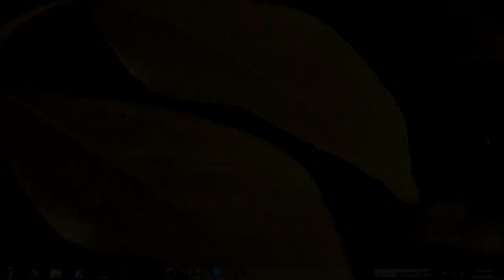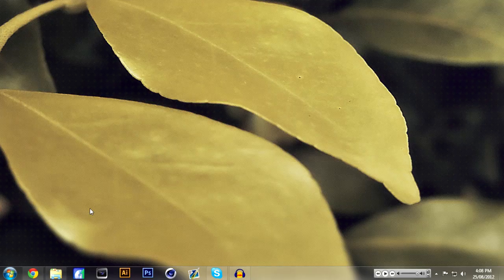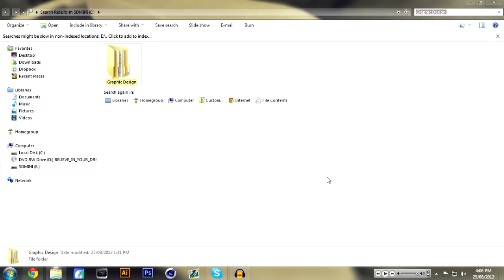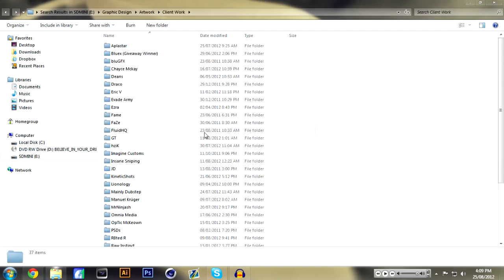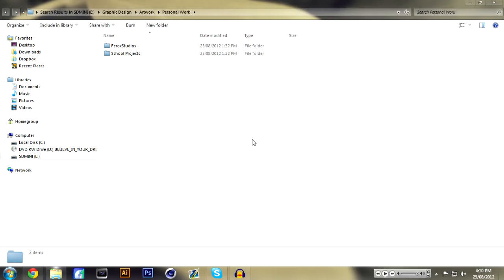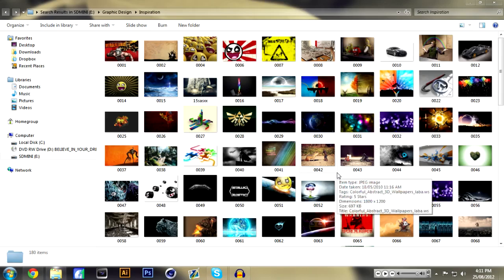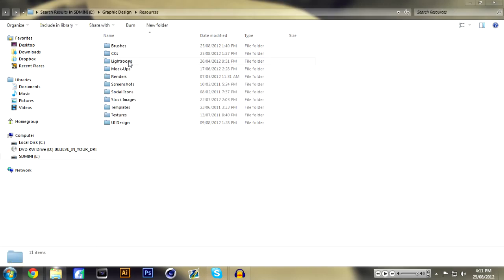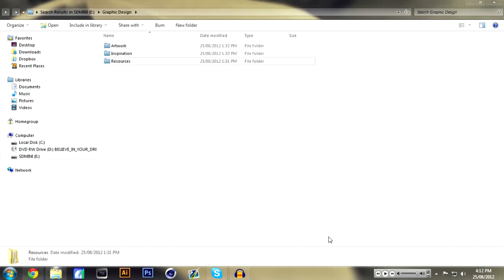Tutorial: File Organization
He is a quick guide on file organization for Graphic Designers.  I hope you find this video helpful!  Can we try for 75 likes?